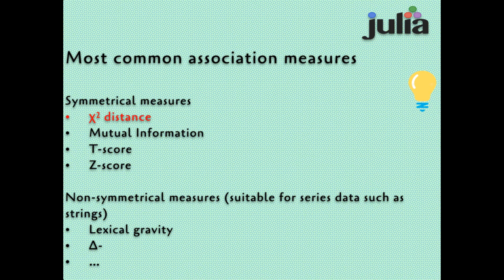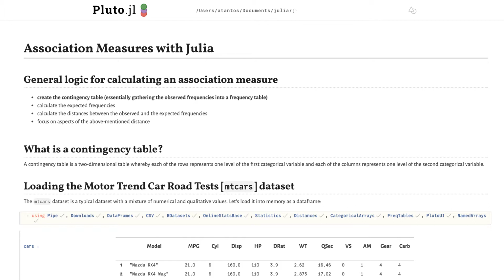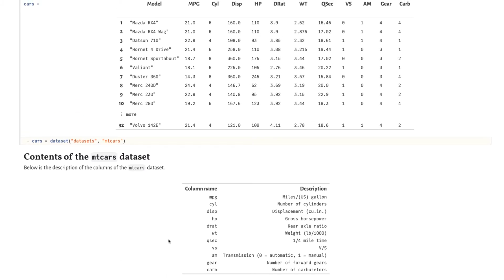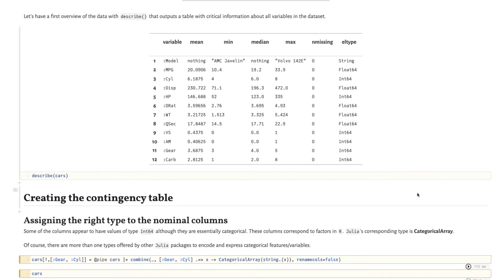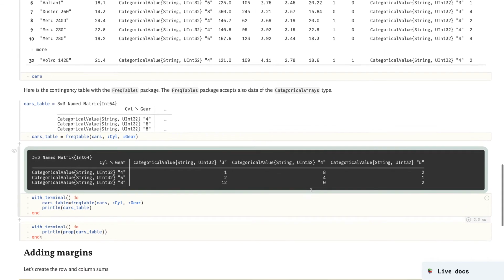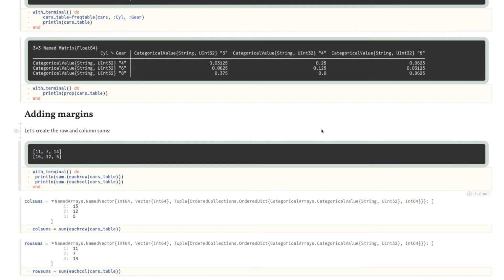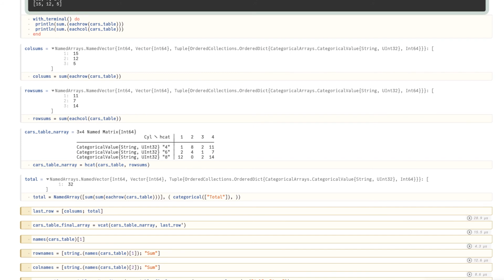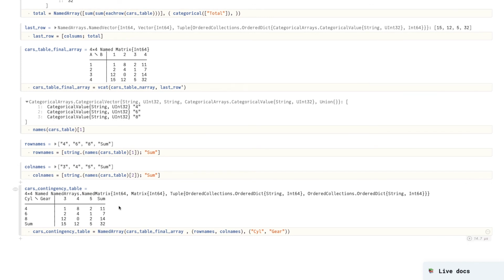4 - Association Measures with Julia: Contingency Tables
In this video you will be introduced to association measures. Specifically, you will see how to create a contingency table with Julia from scratch using FreqTables and CategoricalArrays for the mtcars dataset. For skipping the theoretical part and moving directly to the explanation of the code on the Pluto notebook, go directly after to the fifth minute.